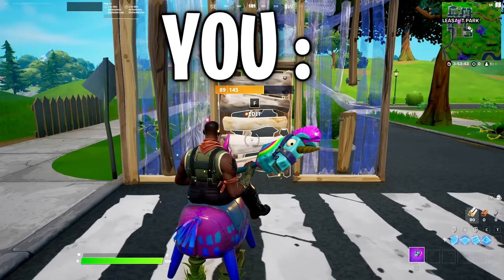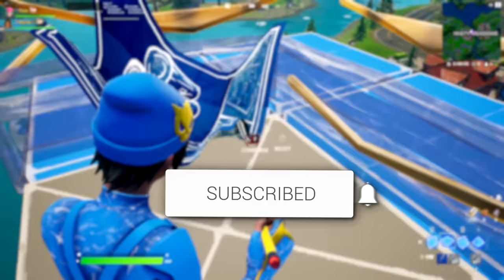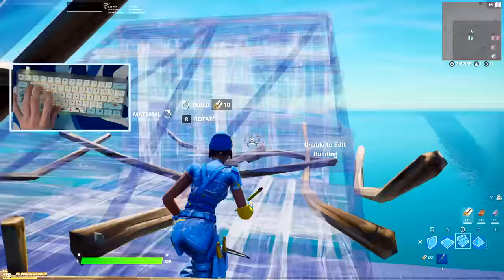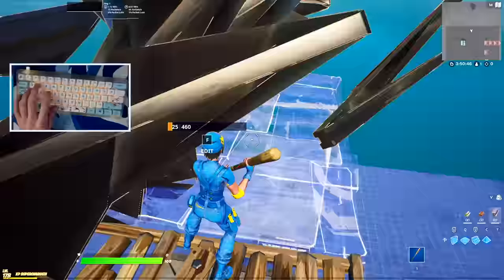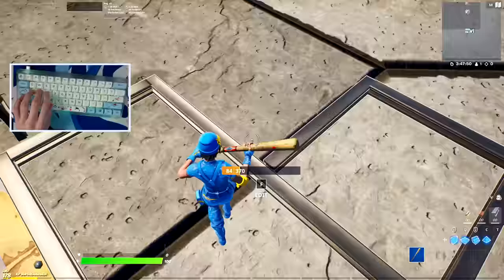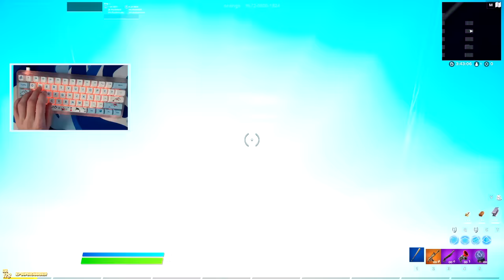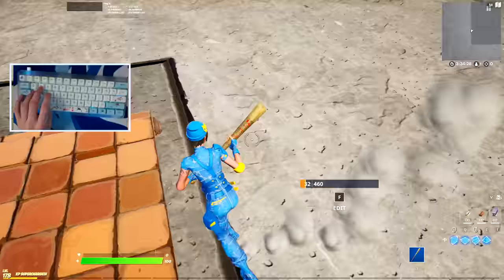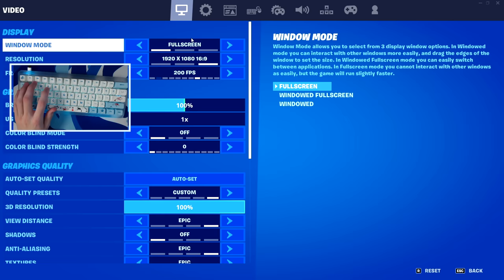The SECRET Setting To Edit FASTER on Fortnite! (Console & PC!)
💙Second Channel➜ @Fluxy 2​

🌌 USE CODE 'Fluxy' IN THE FORTNITE ITEM SHOP🌌(ad)